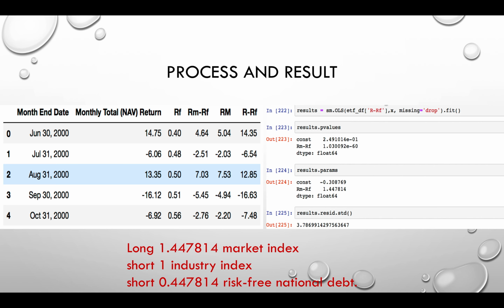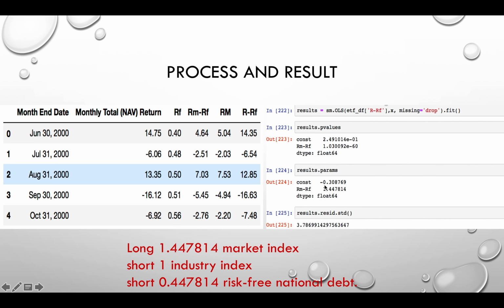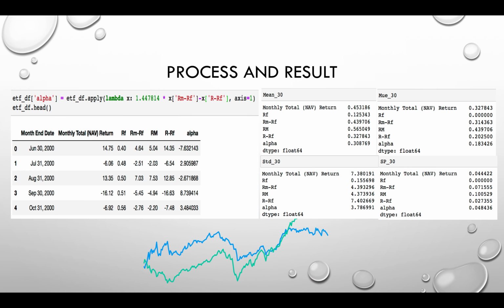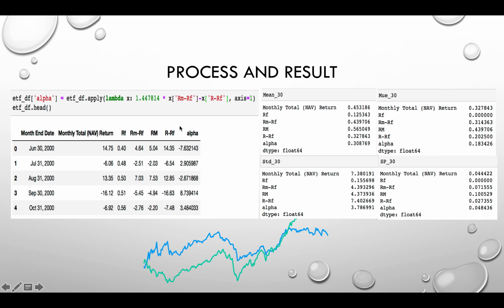Burn My Calorie/Final Project